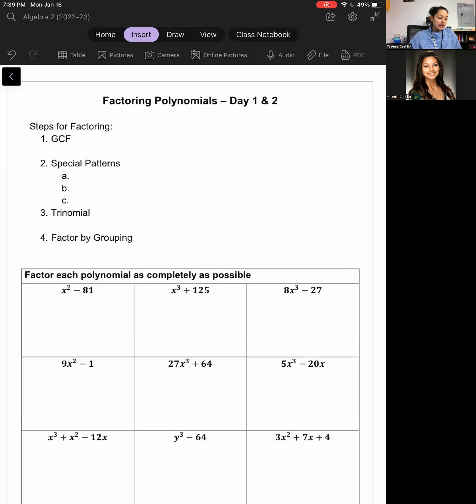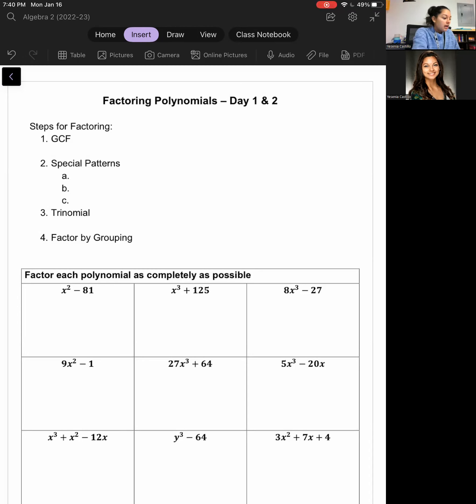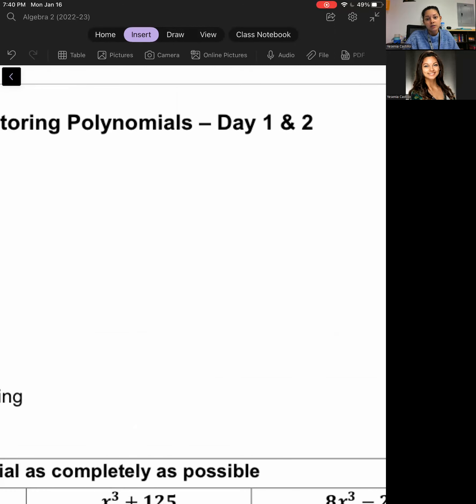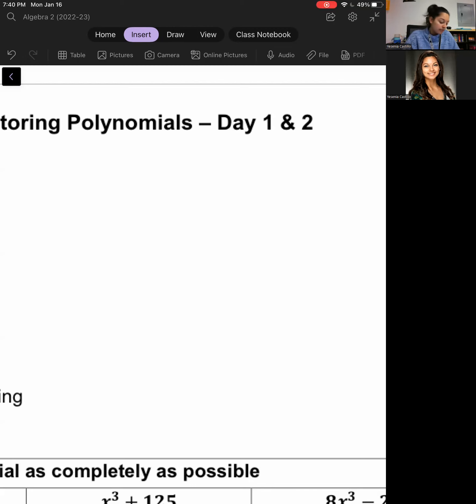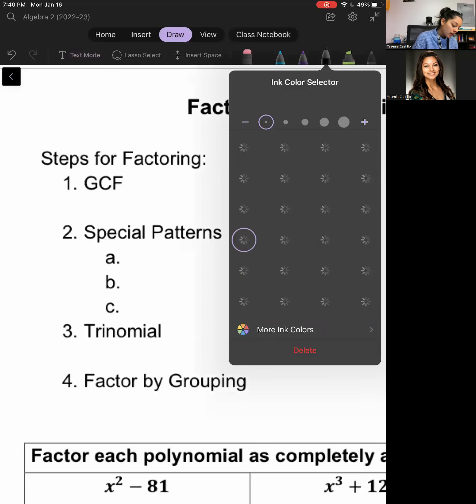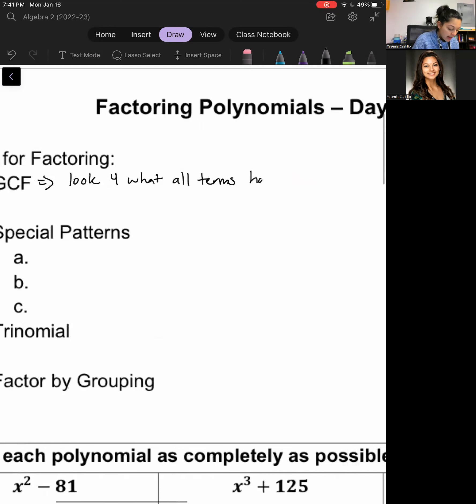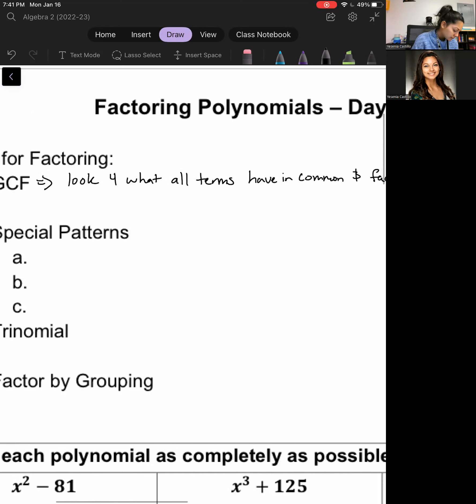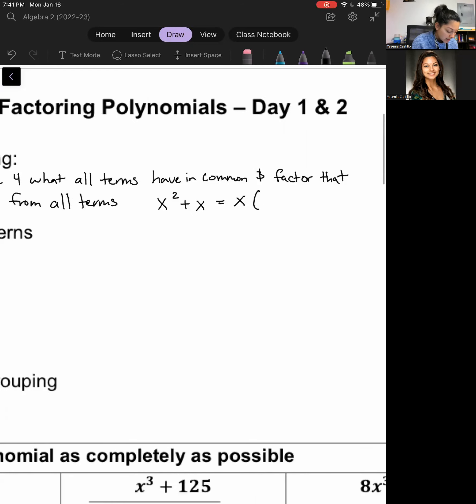7.5 Video (Algebra 2, Day 1)